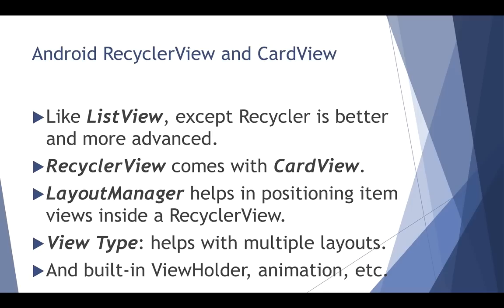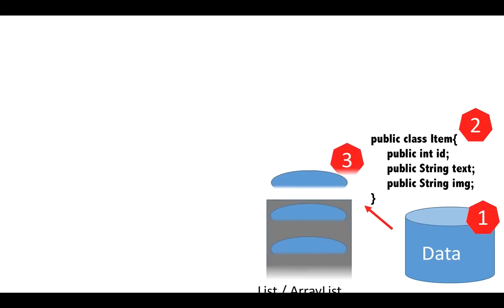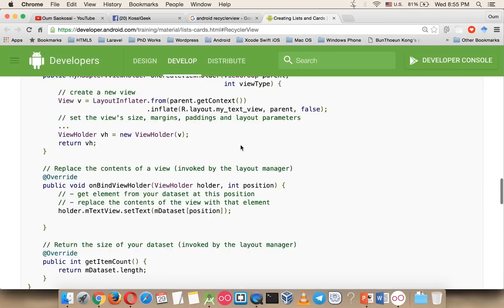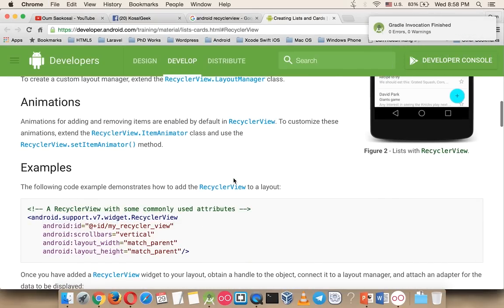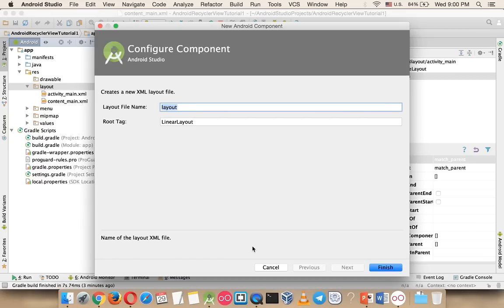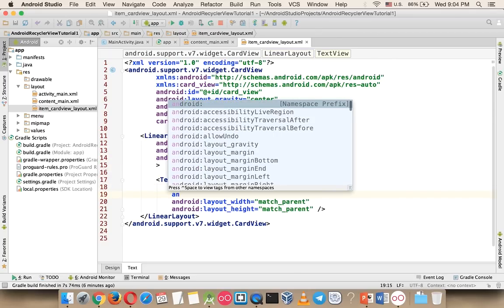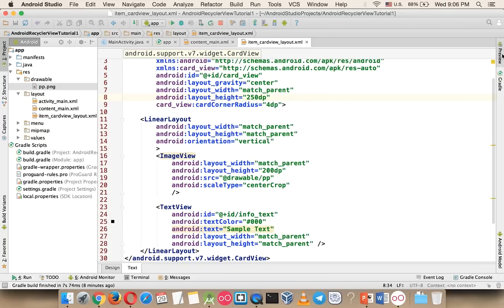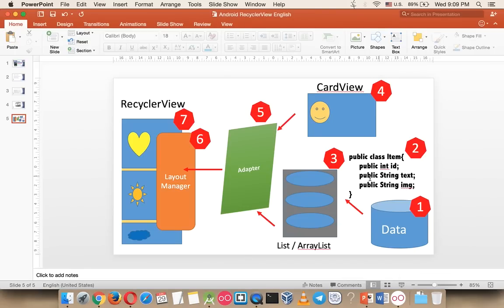Multiple Items in Listview (RecyclerView) in Android Studio - Part 1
Multiple Items in Listview (RecyclerView) in Android Studio - Part 1. In this video, you will learn the importance of the new tool, Android RecyclerView, and how to setup RecyclerView in Android Studio.

RecyclerView is a fairly new tool for Android app development to display collection of images, texts, videos, and audio to form as an item of the RecyclerView. It is the replacement of ListView where in RecyclerView you can change the layout format, item view (view type), animation etc.

Oum Saokosal